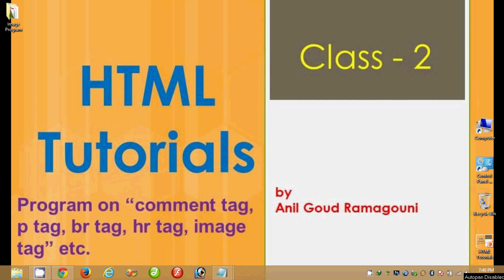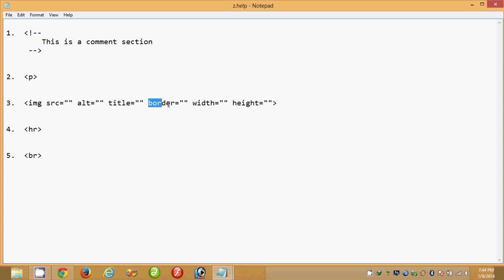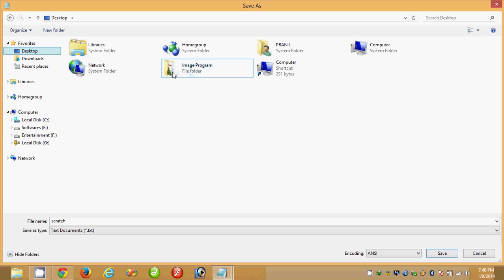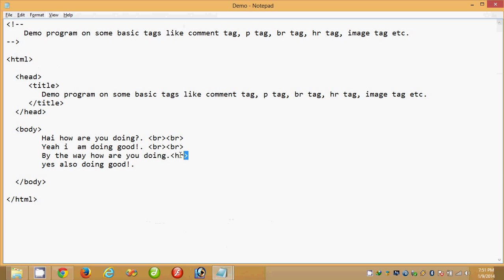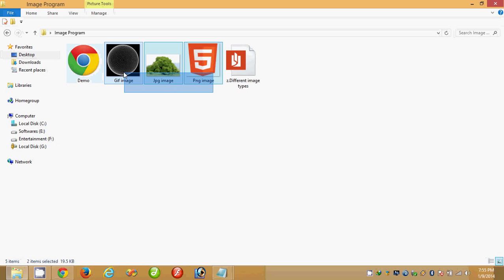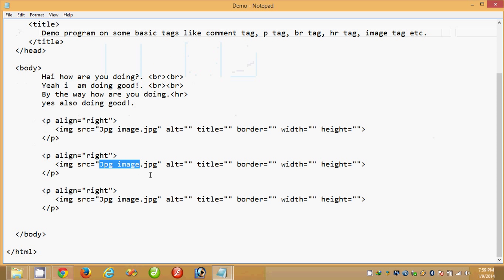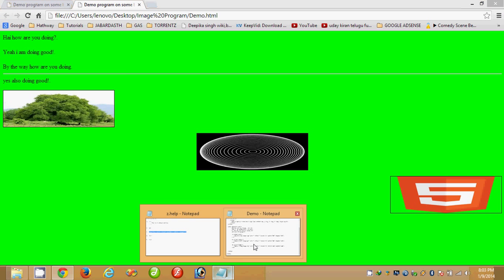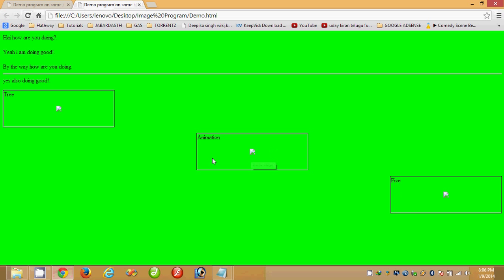Program on Html tags like comment ,p ,br , hr , image tag etc - Class 2.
This will be help full to Beginners to learn more about it.